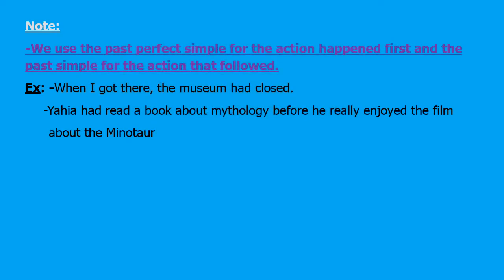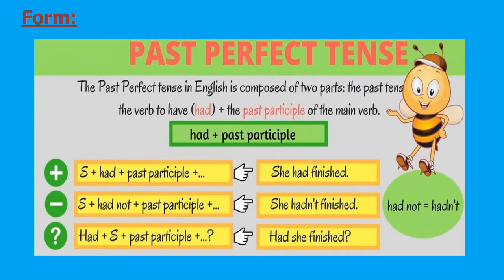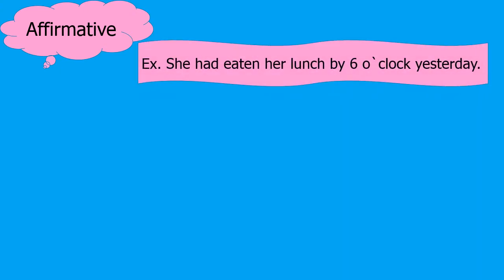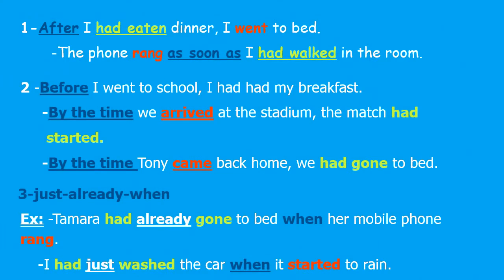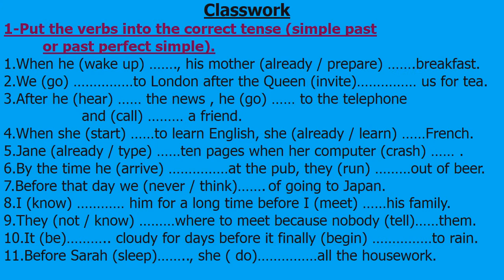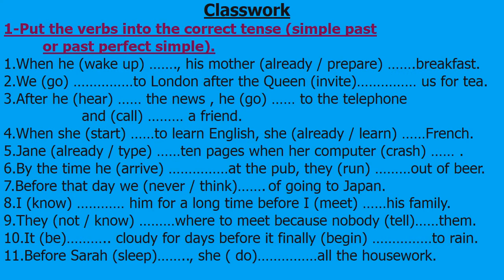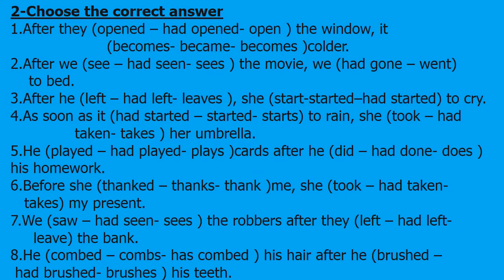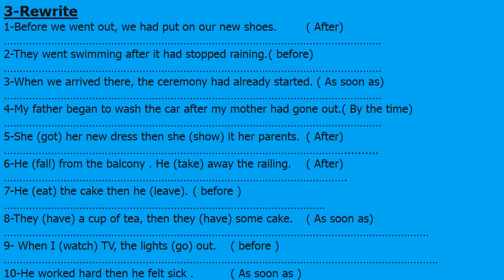J 6 past perfect